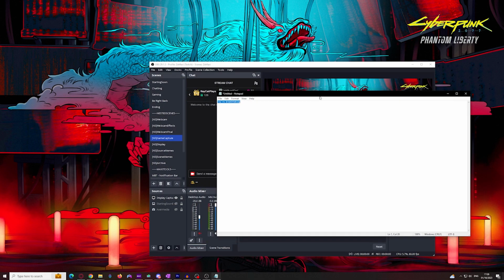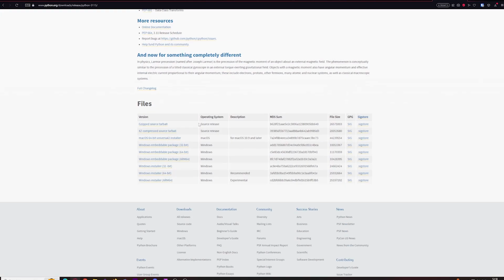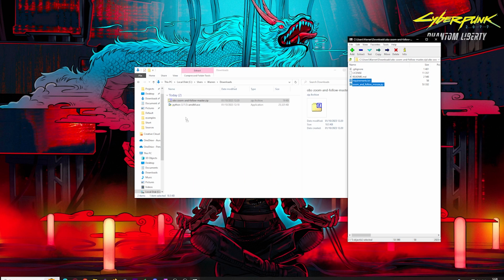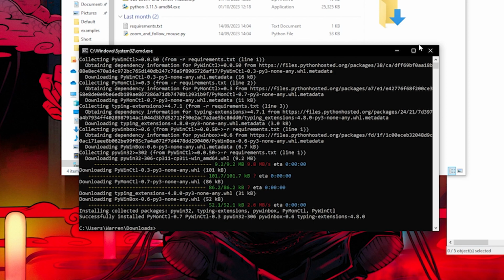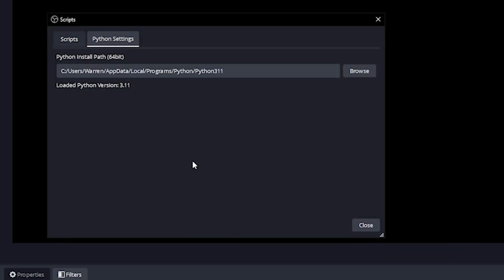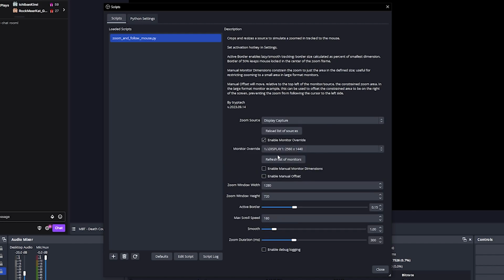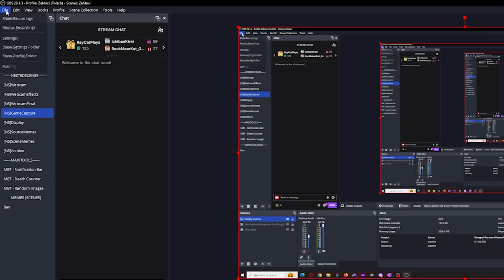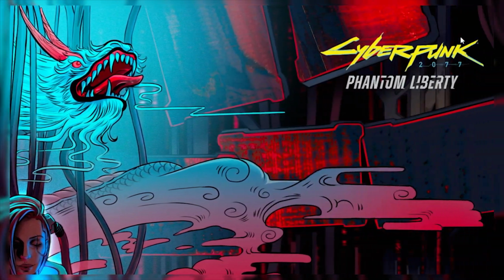Elevate Your Screen Sharing Game with this OBS Plugin! | Zoom & Mouse Follow in OBS Studio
Have you ever had to show something on stream but you have to keep adjusting the settings so that your viewers can see it clearly? Well with this plugin, you will master the screen sharing skills!

⚡Energise yourself with Sneak Energy!

~~CHAPTERS~~
0:00 Intro
0:23 Python 3.11.5 Install
1:00 Zoom and Follow Mouse script Download and Install
1:55 OBS Studio Python Settings
2:36 Zoom and Follow script setup
3:24 Change Source transform settings
3:40 Assign Hotkey for the Zoom and Follow script
3:59 Issues with Zoom and Follow?
4:20 Done

Code to install requirements: python -m pip install -r requirements.txt

Music from Uppbeat (free for Creators!)